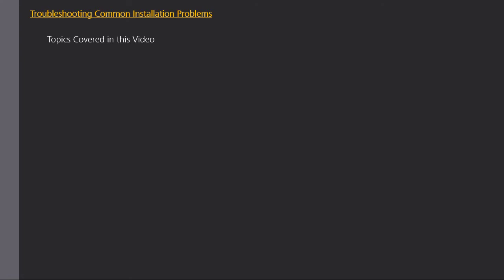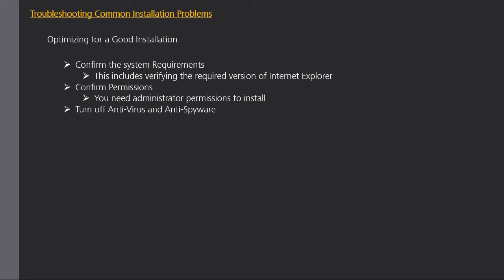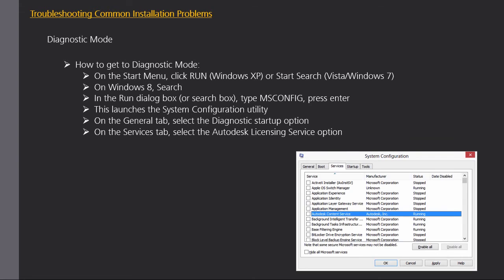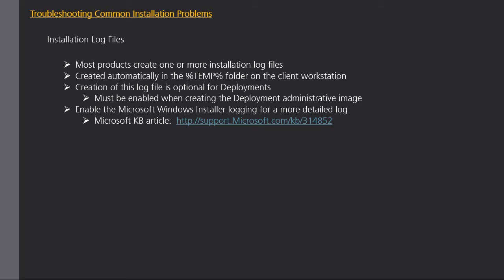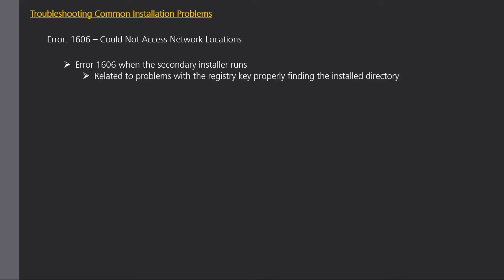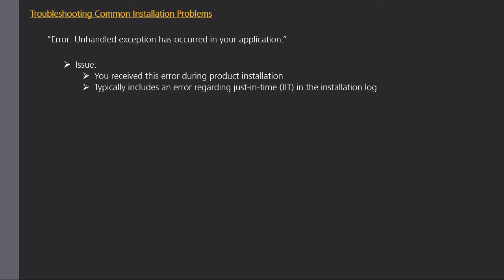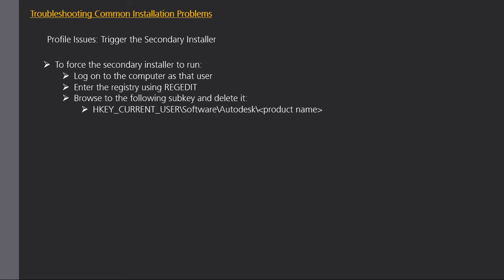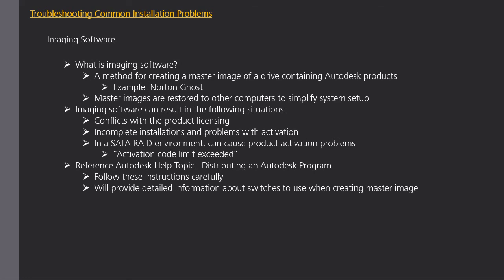Troubleshooting Common Installation Problems with AutoCAD 2014